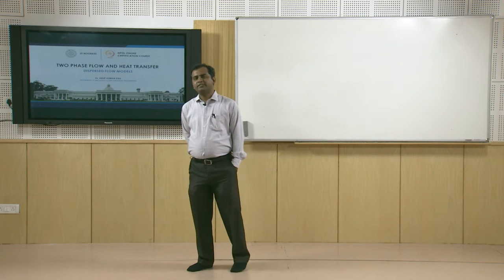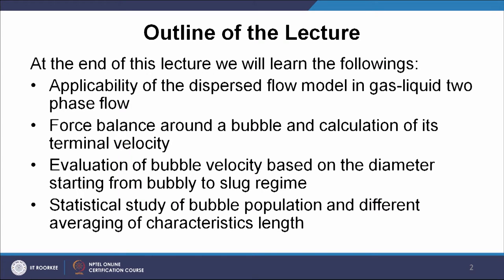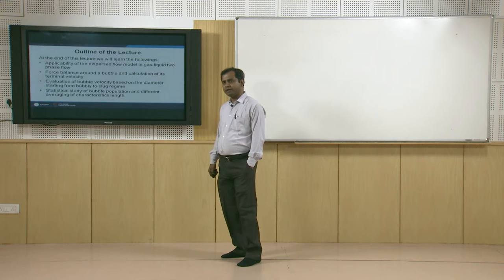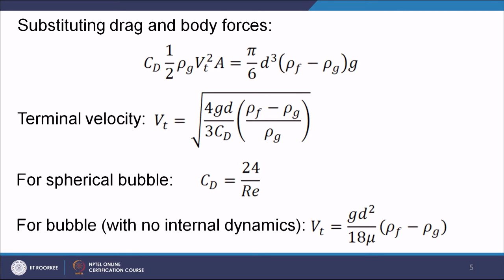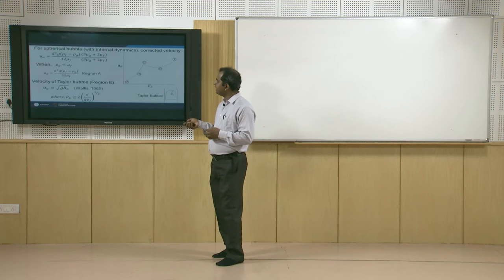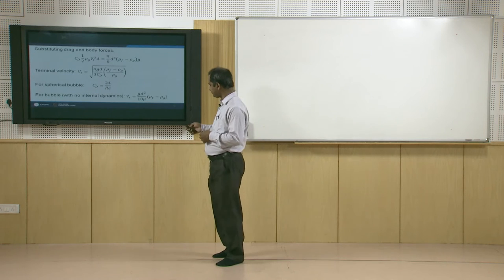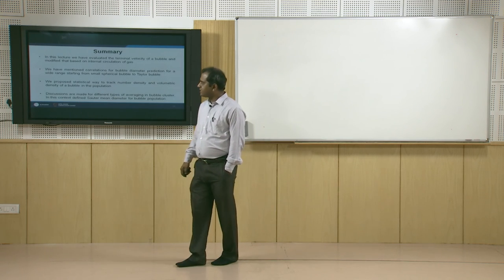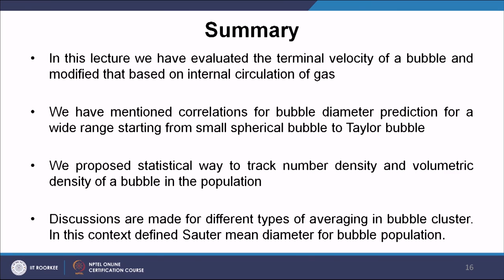Dispersed Flow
In this lecture, we have shown the calculation of bubble velocity in an unconstrained domain with or without the internal dynamics of the bubble. Transformation of bubble from spherical to bullet like shape (Taylor bubble) is also shown in accordance with bubble volume. Different parameters of bubble size distribution are also elaborated at the end of this lecture.

 To access the translated content:
1. The translated content of this course is available in regional languages.
 2. Regional language subtitles available for this course
 To watch the subtitles in regional languages:
 1. Click on the lecture under Course Details.
 2. Play the video.
 3. Now click on the Settings icon and a list of features will display
 4. From that select the option Subtitles/CC.
 5. Now select the Language from the available languages to read the subtitle in the regional language.